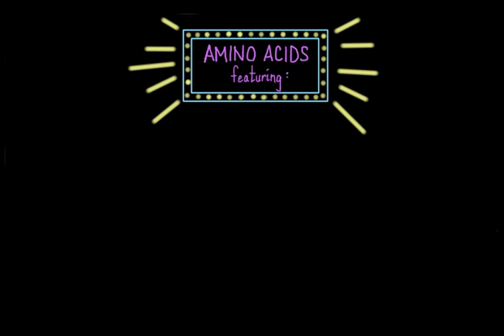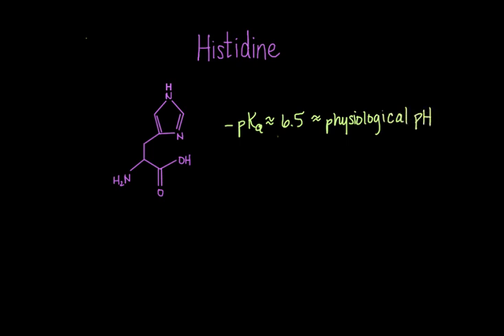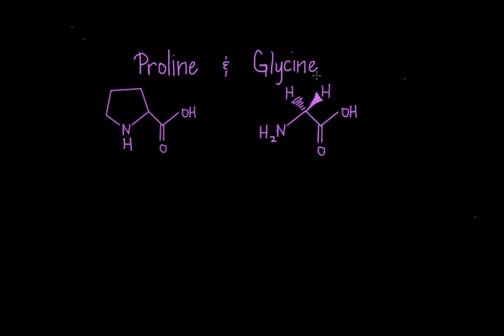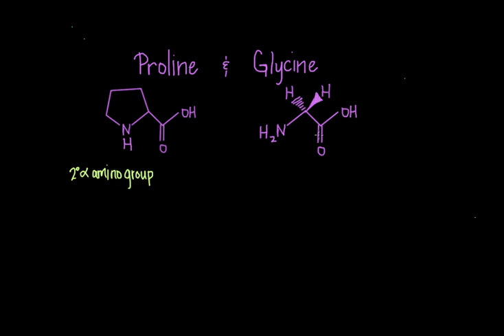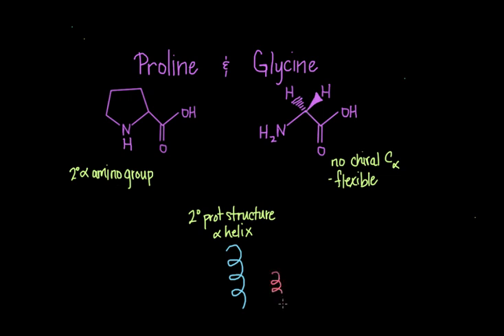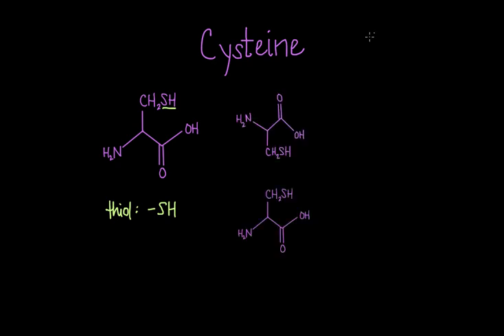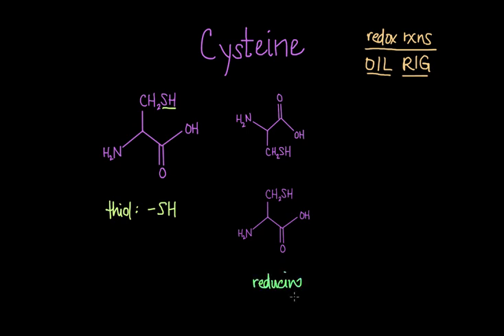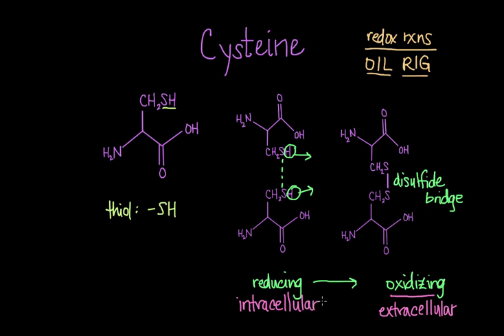Special Cases: Histidine, Proline, Glycine, Cysteine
Certain amino acids stand out for their unique properties. Learn more about what makes histidine, proline, glycine, and cysteine different.